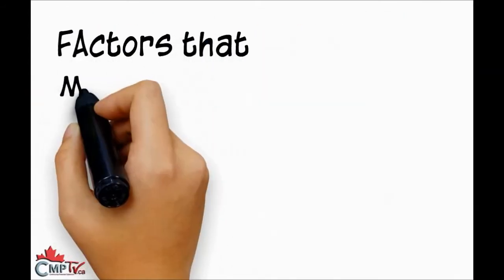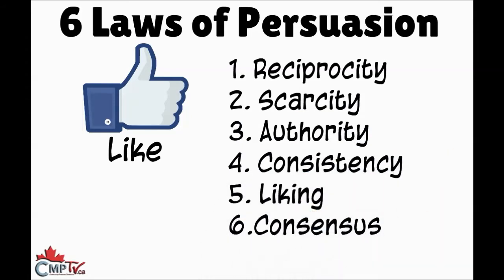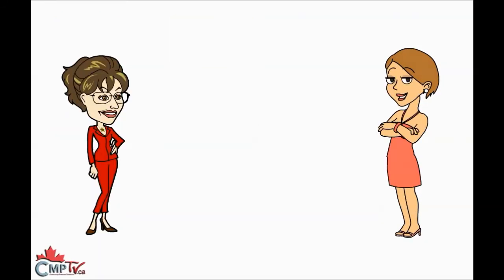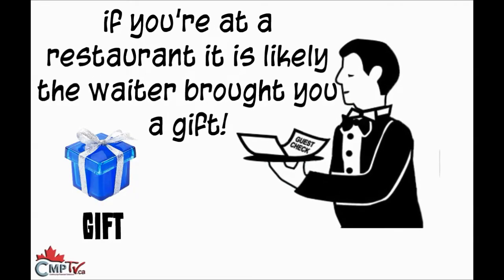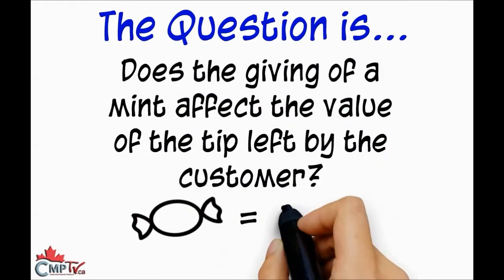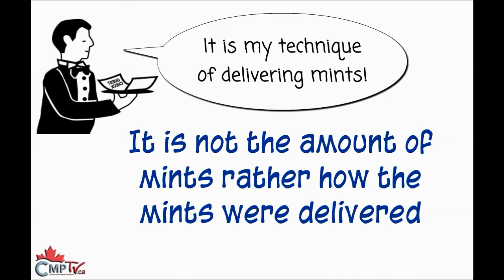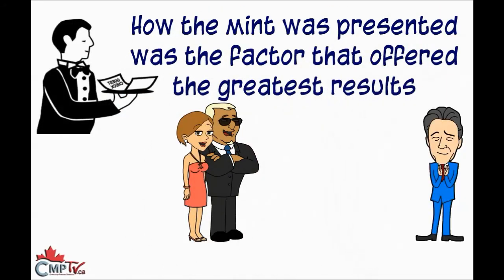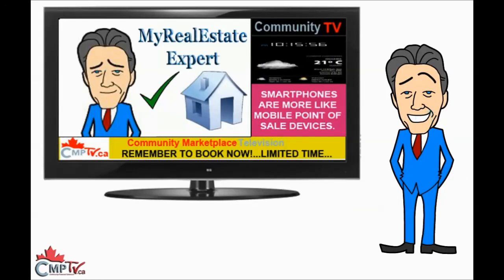CMPTV Directed Incentive Networking